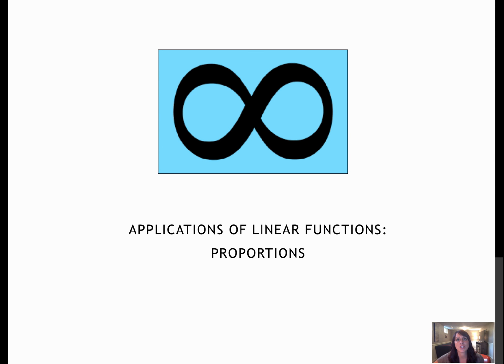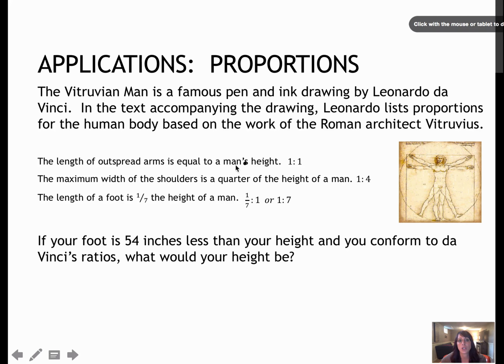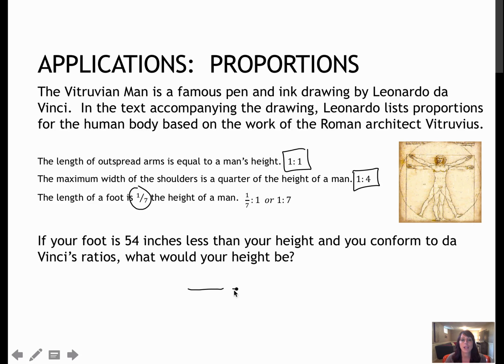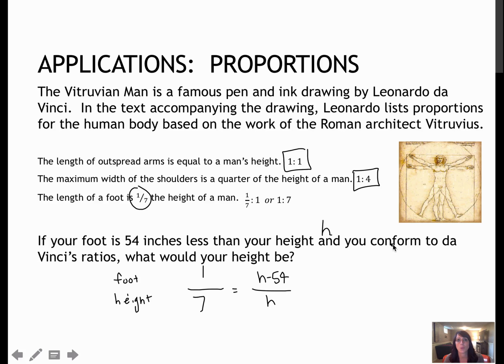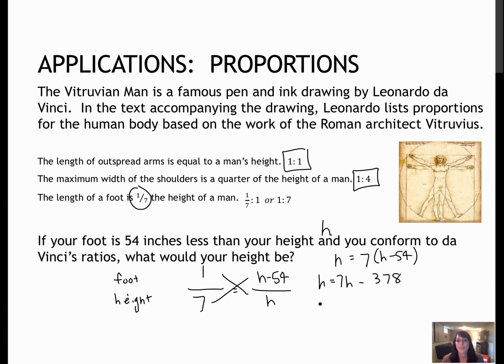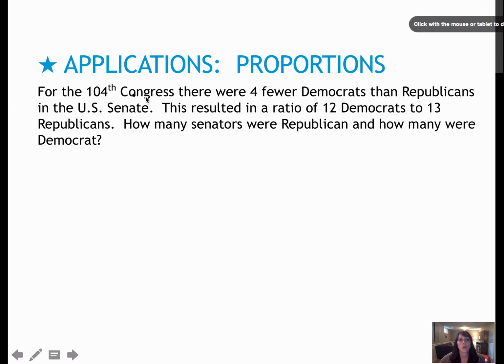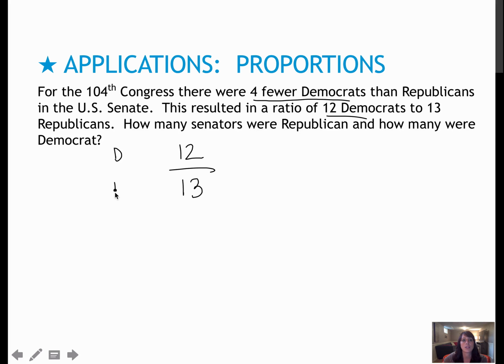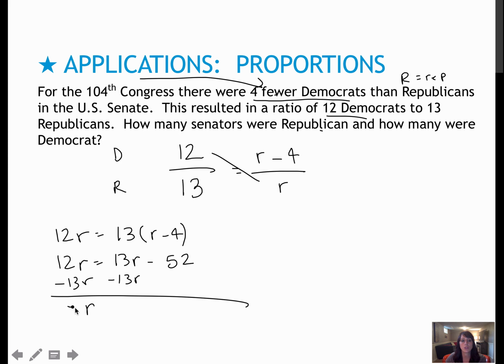MA102 Applications of Linear Functions - Proportions